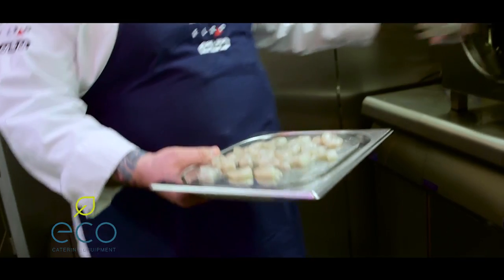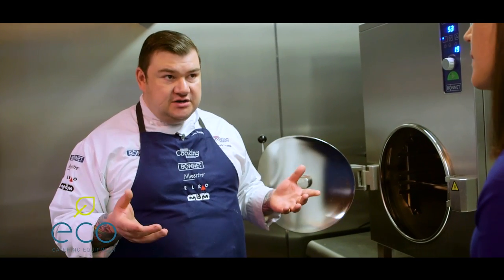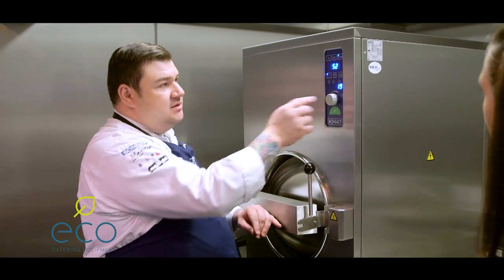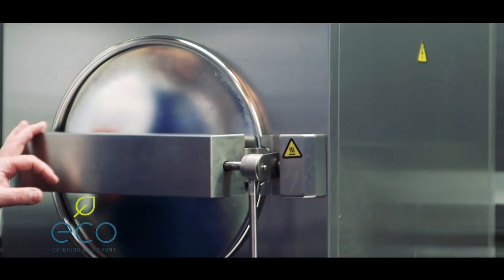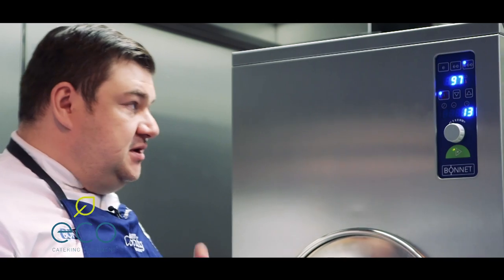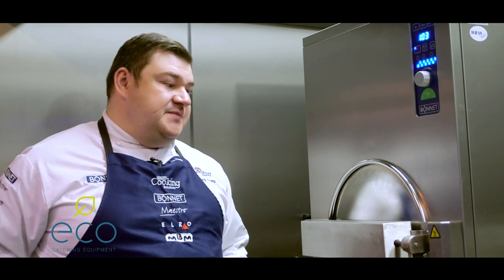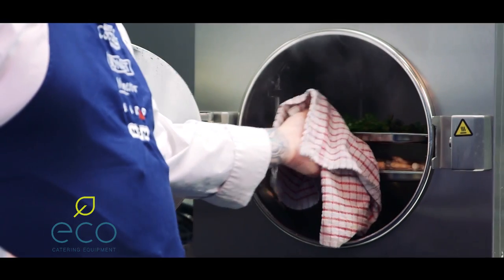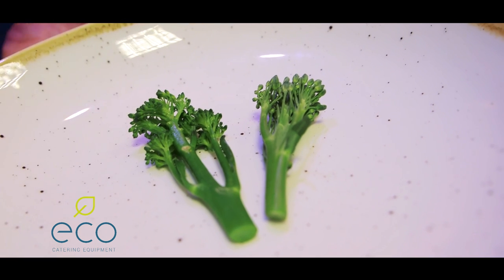Hobart Bonnet High Speed Steamer Real Time Cooking Demo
The Hobart Bonnet High Speed Steamer is the ultimate piece of kit to steam broccoli in just 9 seconds! With accelerated cooking techniques, this piece of kit cooks five times faster than conventional methods, even in large quantities.

Becky from Sales has got together with Greg, a development Chef from Hobart to show you just how quick and easy the NEW High Speed Steamers are to use!

As just a few examples the 205GB-10 cooks 12 portions of salmon in 1 minute, and the 305GB-10 cooks 42 portions of salmon in 1 minute. The options for speedy catering are endless. Despite the quantity of food you cook, the cook time will always remain the same, along with the same excellent quality.

The foods that are cooked in this unit retain all of their natural colour. Vitamins and minerals are not drawn out during the steaming process which allows the food to remain extremely nutritious, plump as well as beautifully aesthetic.

How to use the Hobart Bonnet High Speed Steamer:
Open the door and slide the trays into railing system
Close and hold the door shut, with a gap showing at the top of the door. This is shown at 0:45
Check the pressure, as shown on the control panel, according to what you are going to cook
Check the temperature and time, again according to your food product
Press the large start button towards the bottom of the control panel, which will begin the steaming process
Hold the door open for a second or two, to let the cold air out. This will speed up the process
Pull down handle to close the door
The steamer will begin to reach the desired bar of pressure. Once the High Speed Steamer has reached this pressure, the unit will begin to count down the desired time.
Once elapsed to zero, lines will appear on the control panel. This is what Hobart call the ‘raindrop effect’ which means that the High Speed Steamer is depressurising
A little click will then sound by the door handle, which is a safety catch to stop the door from being opened
Finally a beep will then sound when the process has finished

Eco-Catering-Equipment